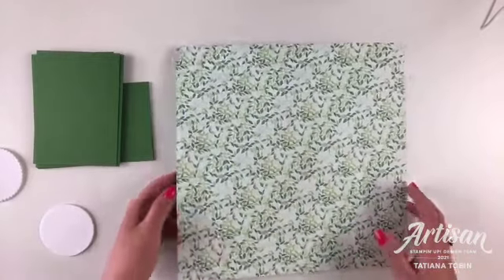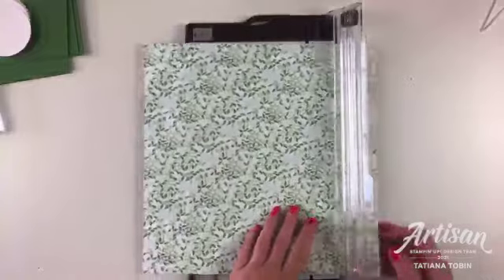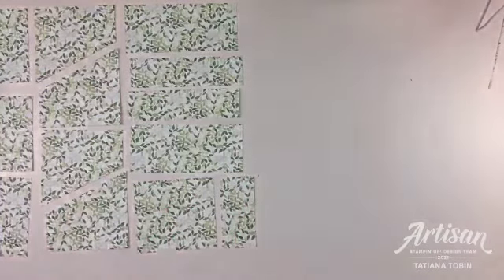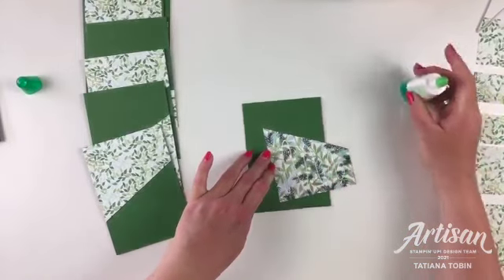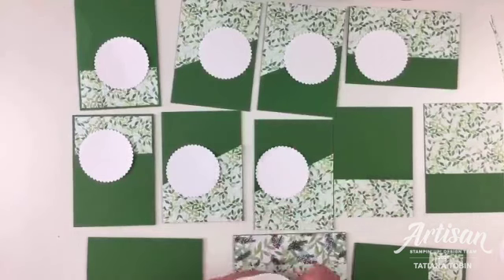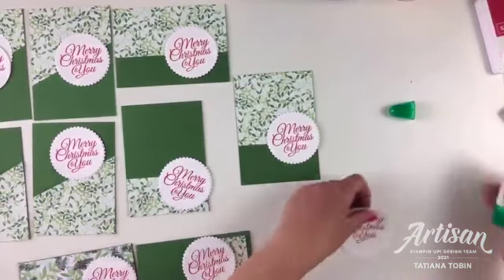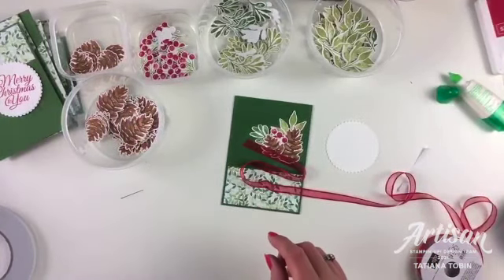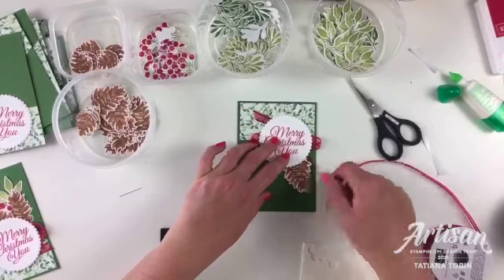Christmas Season One Sheet Wonder - 12 Christmas Cards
One Sheet Wonder - 12 Christmas Cards from 1 12"x12" Designer Series Paper.  This was recorded live video on Facebook on the 2nd October 2021 for World Card Making Day 2021.

I am an Independent Stampin' Up!® Demonstrator in Australia. I sell the products used in this video (Australian residence only). Full supply list is below. If you would like a catalogue please request one

You can get a discount on your stamping supplies by joining my team.

• Painted Christmas 12" X 12" (30.5 X 30.5 Cm) Designer Series Paper $20.00